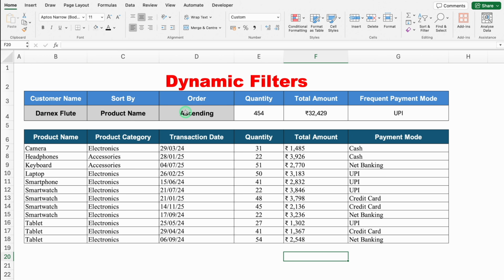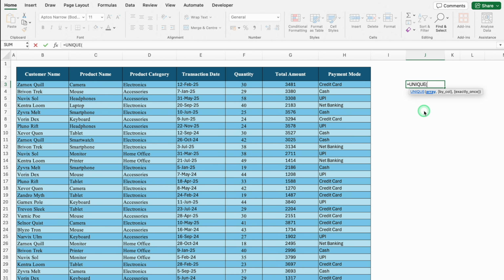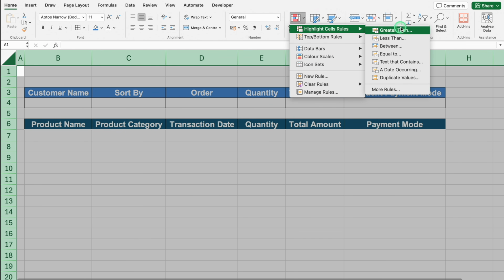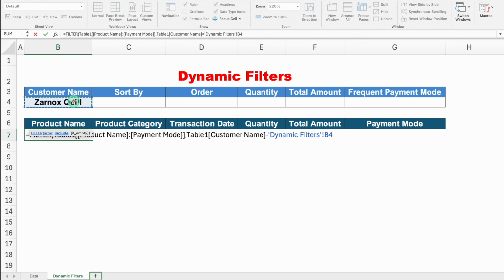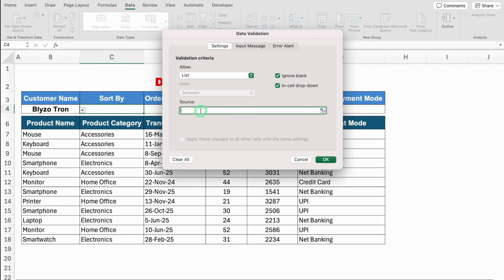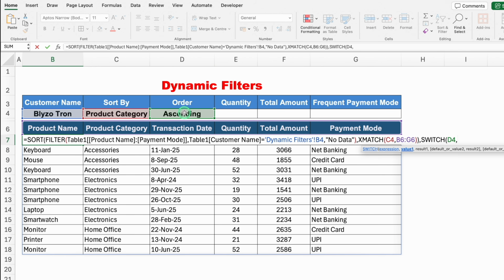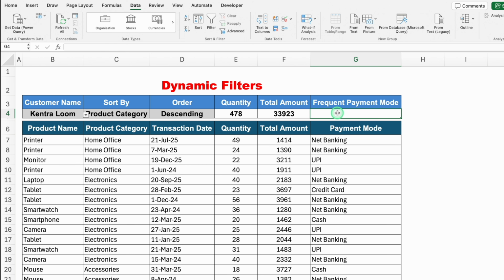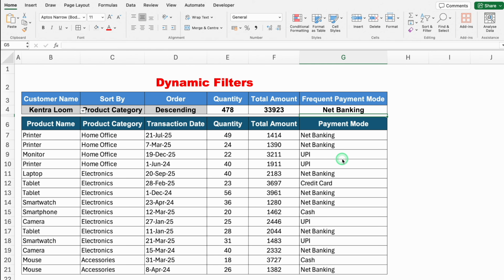Dynamic Filters Excel 2025 – Smarter Way to Analyze Data!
Tired of using the same old filter options in Excel? In today’s video, we will learn how to use Dynamic Filters in Excel 2025 — a smart and powerful way to filter your data instantly and interactively. Whether you're managing reports, dashboards, or cleaning large datasets, this feature will save you time and level up your Excel skills.

✅ Learn how to create dropdown filters
✅ Apply real-time filtering to your tables
✅ Connect filters with formulas for dynamic results